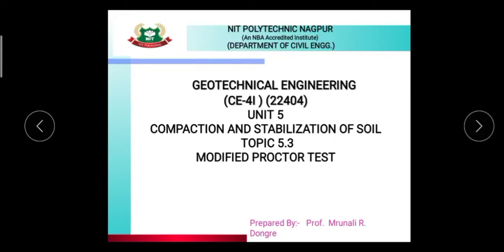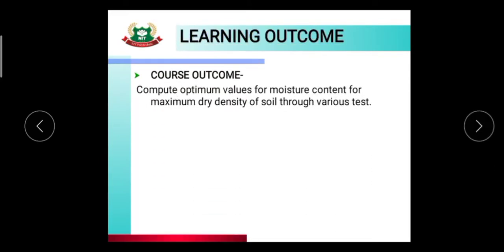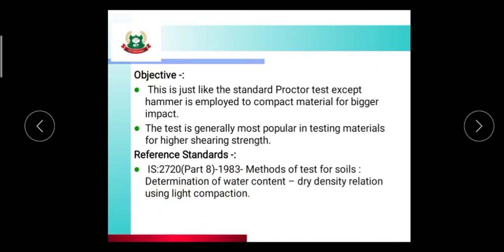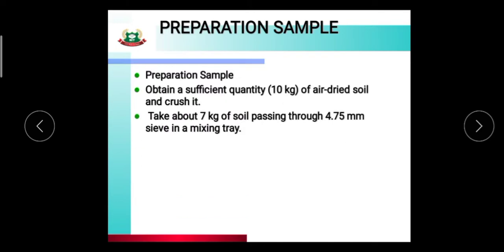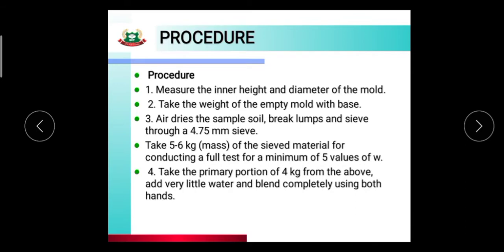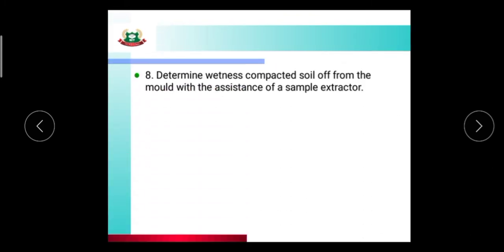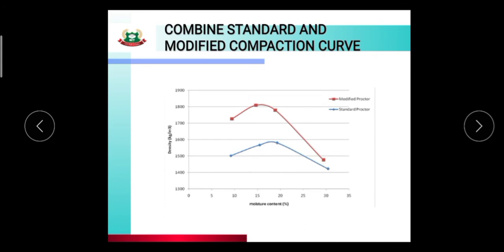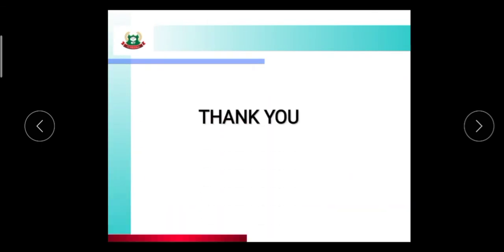14 June 2021